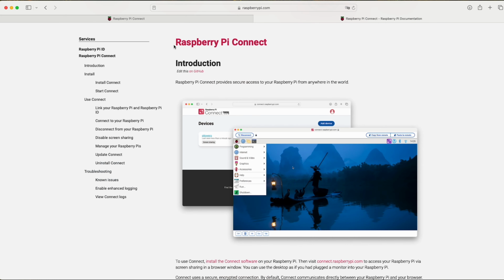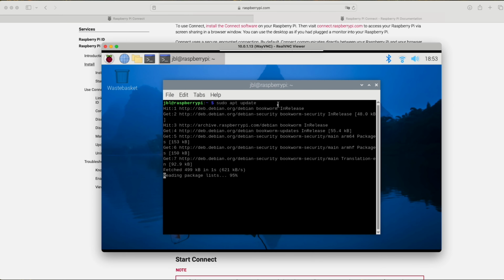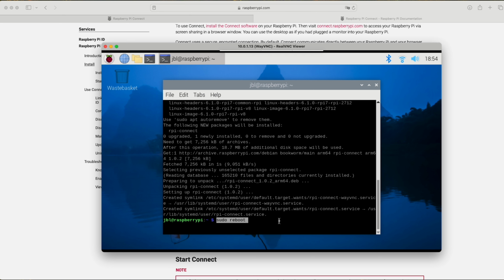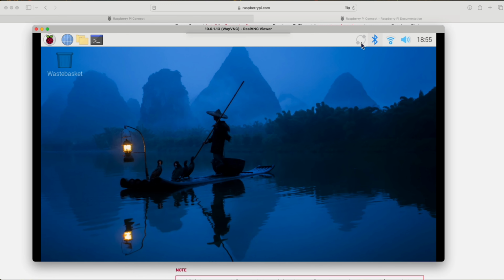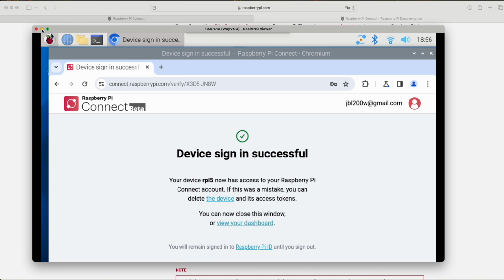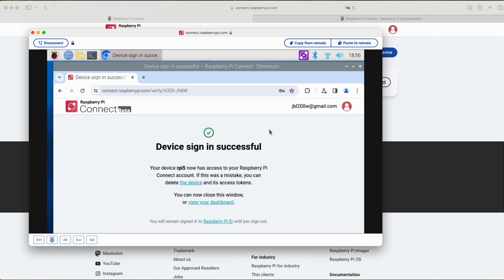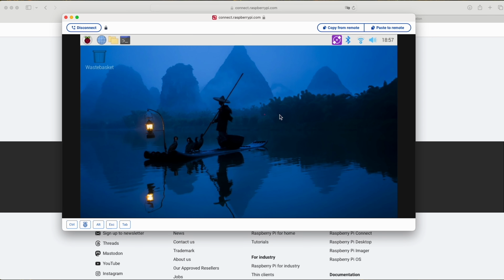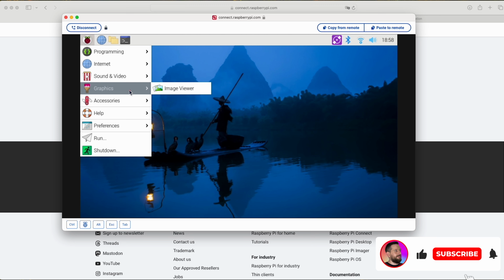Official Remote Desktop with Raspberry Pi Connect (Wayland support)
In this video tutorial we are going to install and configure the Official Remote Desktop solution from Raspberry PI. Raspberry Pi Connect
Of course with Wayland support!

 Raspberry Pi Connect Install:
sudo apt install rpi-connect
sudo reboot